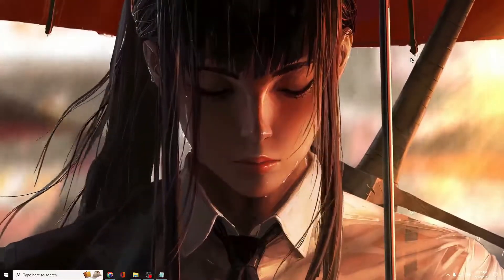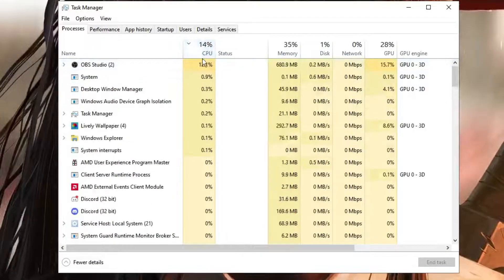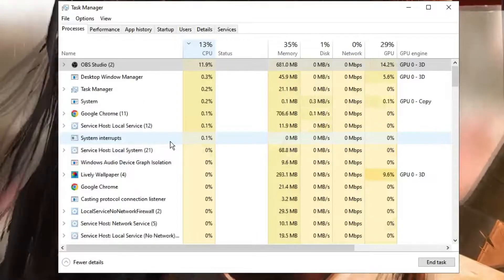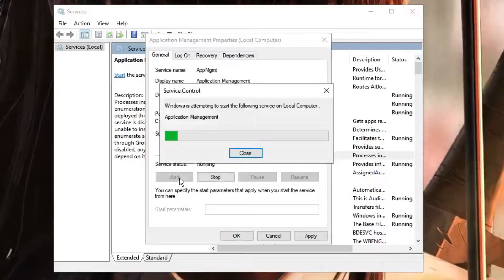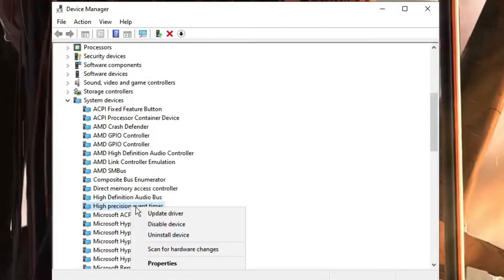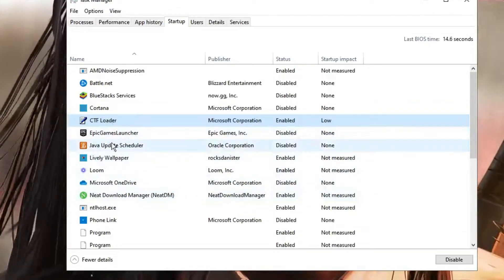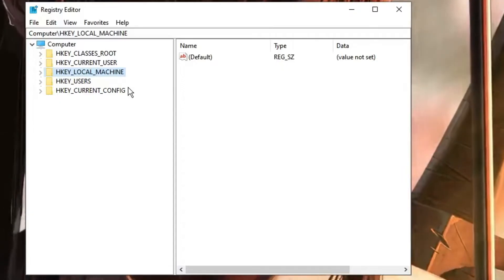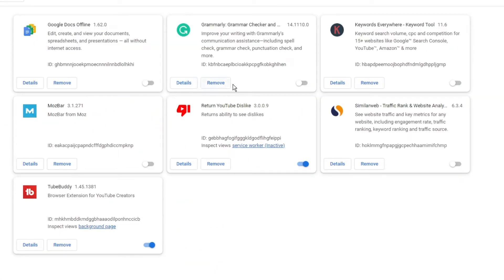How to Fix 100% CPU Usage Windows 10/11 (2024 Real Method)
Check this 100& working methods to fix 100&% CPU Usage or high CPU Usage problem on Windows 10 and 11.

Timestamps
00:00 - About Video
00:18 -  Use Task Manager
01:31 - Restart Few services
02:15 - Disable High Precision event timer
02:35 - Disable Startup Apps
03:10 - Disable Windows Notifications
03:32 - Registry Settings
04:10 - Remove Chrome extensions

☑ Watched the video!
☐ Liked?

Why is my CPU usage 100% always?
How do I fix high CPU usage on Windows 10?
Can you reduce high CPU usage?
Why is system CPU usage so high?